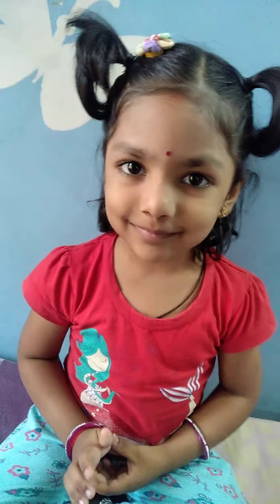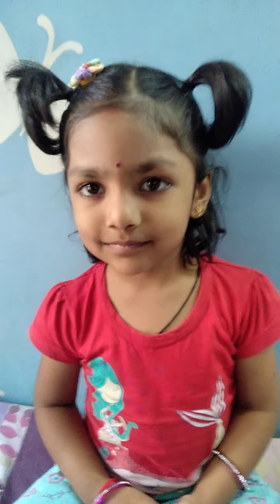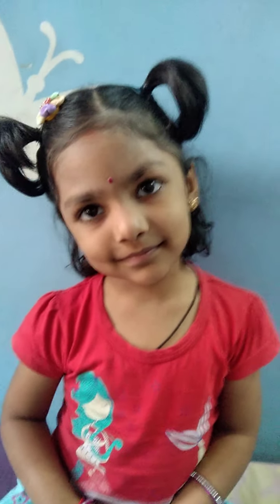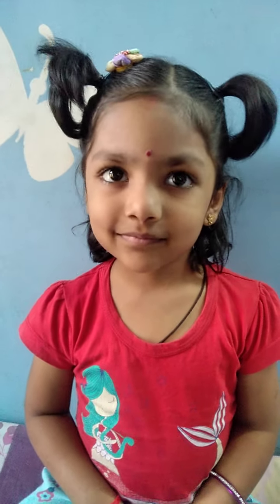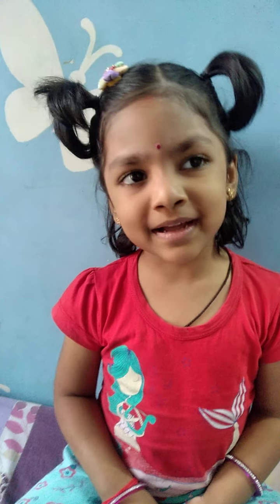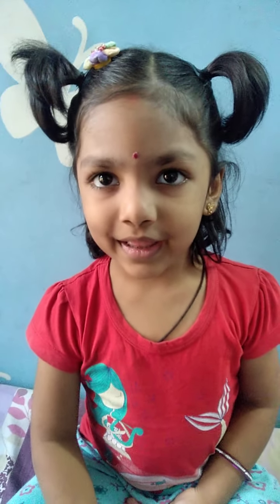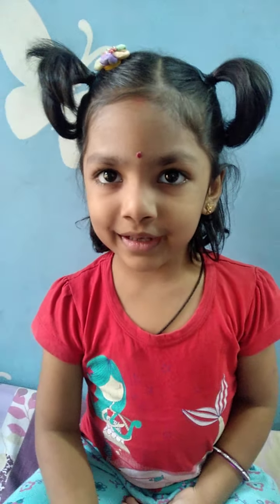Solar System Quiz By Bhuvana - PiP World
This is the video of Bhuvana at the age of 4 years 5 months, exploring our solar system. Exploration is an important part of learning.  Teaching the solar system for kids to understand helps them realize how fragile and important their home planet is. Spelling is important because it aids in reading. It helps cement the connection that is shared between sounds and letters.

Exploration is an essential part of how a young child learns to relate to others and to the things around them. Starting during the prenatal stage, babies begin to develop the ability to think, draw conclusions, make predictions, look for explanations, and even conduct experiments to understand their surroundings through senses.

Providing them opportunities to explore and learn through play is crucial for the healthy brain development and social-emotional well-being of a child. Children follow their curiosity and try new things; they build strong neural connections that will play a key role in learning and behavior throughout life. We as parents and teachers must allow and provide them a play atmosphere for the better understanding.

The process of learning must encourage learners to build information on past experiences and knowledge, use their intuition, imagination and creativity, and search for new information to discover facts, correlations and new truths. Construction of knowledge should be made so proper that the child is never burdened rather enjoys and learn things.